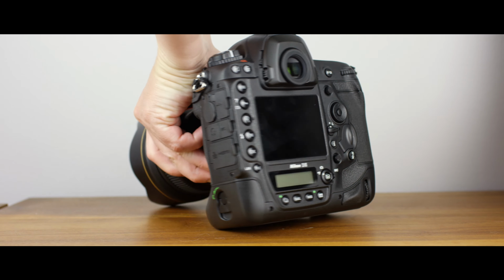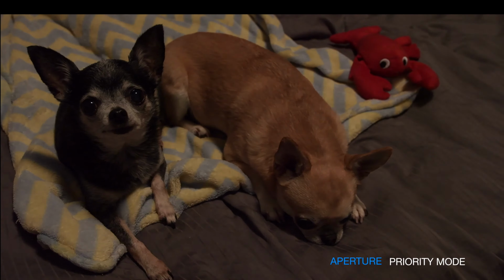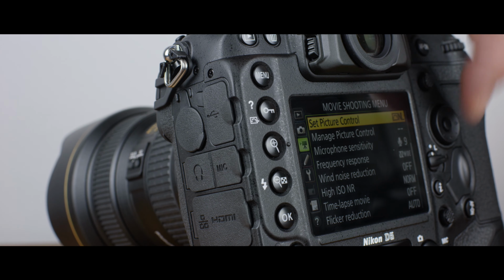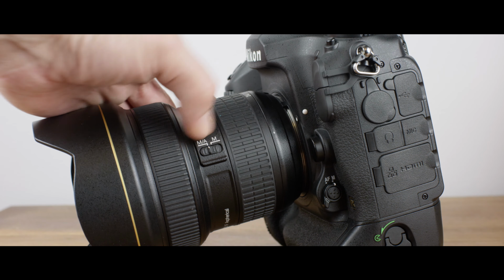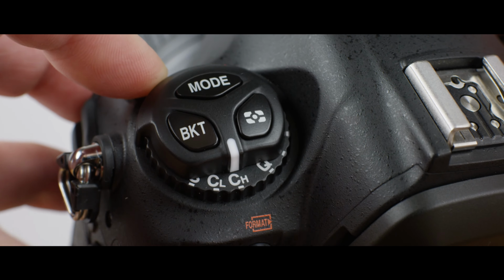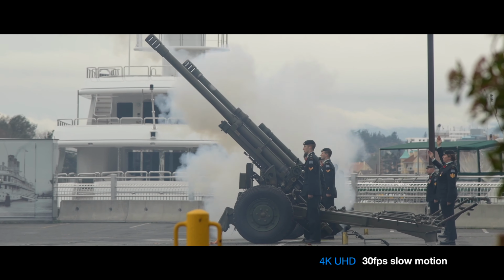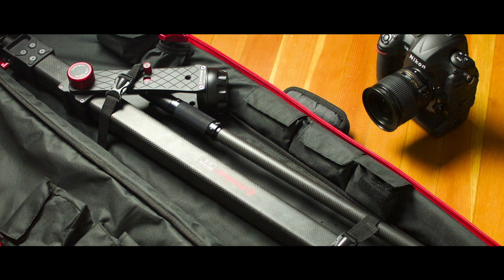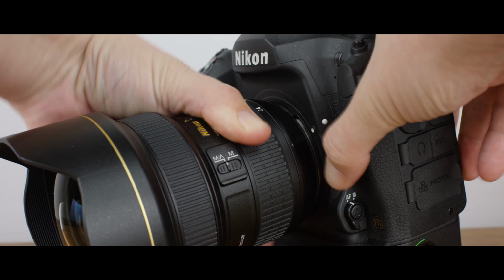Nikon D5 Movie Mode Settings Explained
This is it! A review for anyone curious about shooting video with Nikon's flagship D5 camera. Lots of footage, examples and helpful tips. This review was shot in 4K on the RED RAVEN camera.

Nikon D5 Specs and Pricing
Nikon 24-120mm f/4
Nikon 14-24mm f/2.8